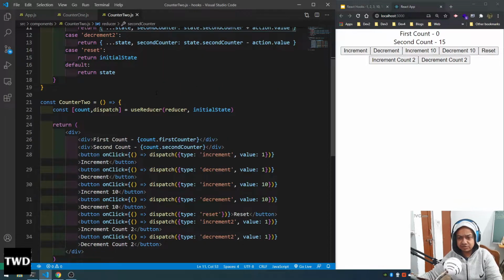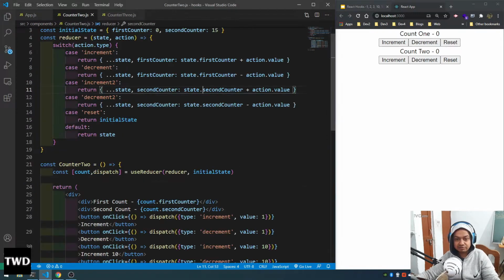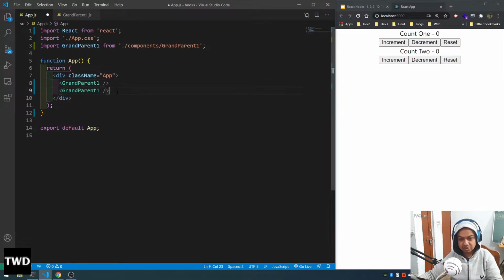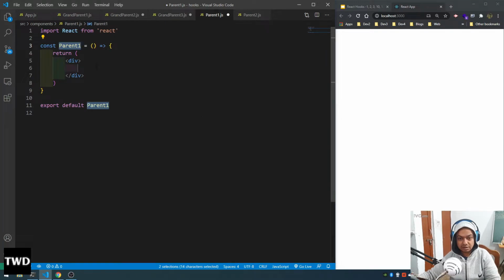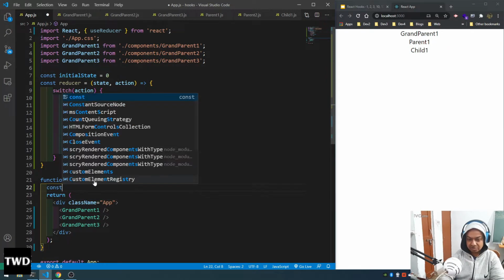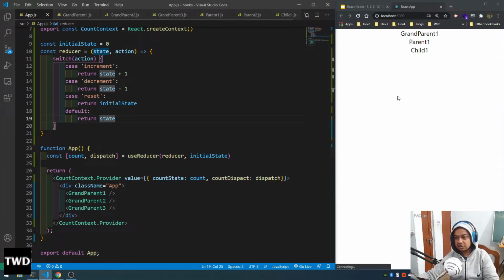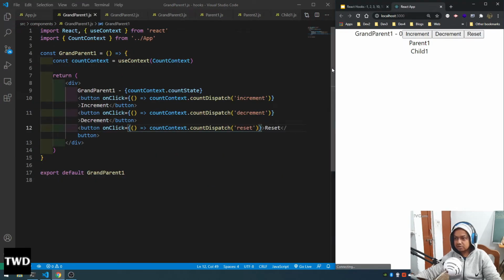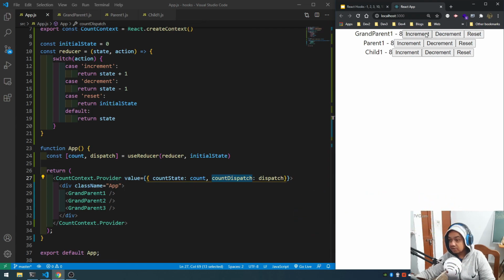React hooks 8 - using multiple useReducer and useReducer with useContext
In this video we will continue to learn  the useReducer hook. We will first learn to use multiple useReducer. After that we will learn useReducer with useContext, which mimics the Redux lifecycle.

👨‍👩‍👧‍👦 Exclusive Facebook Group for developers